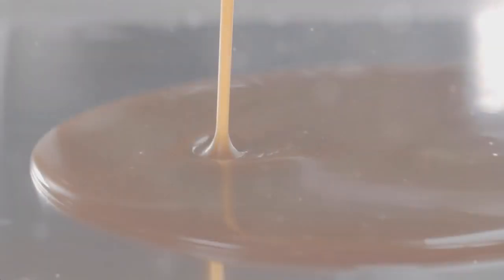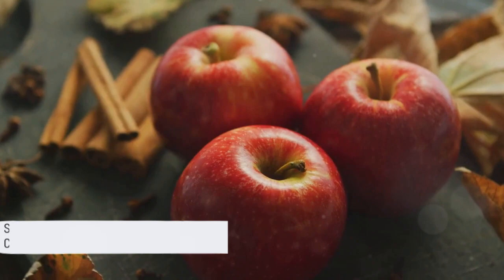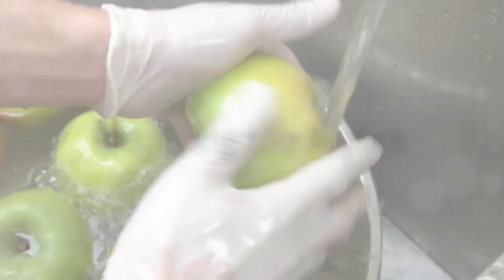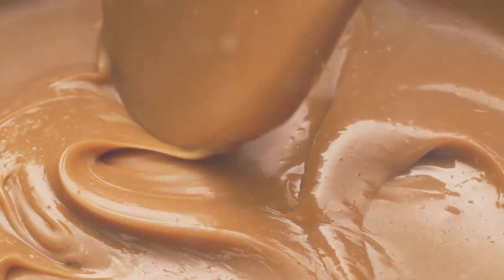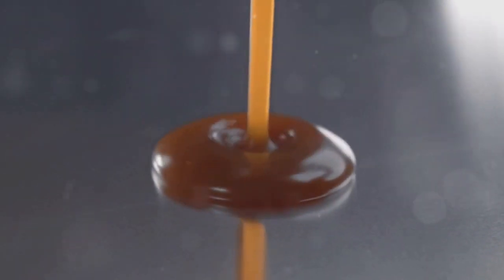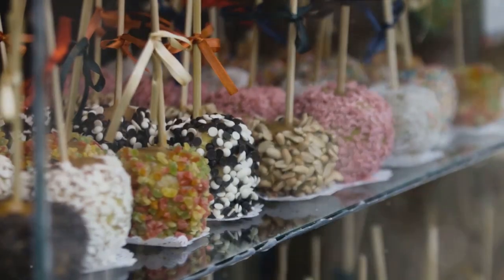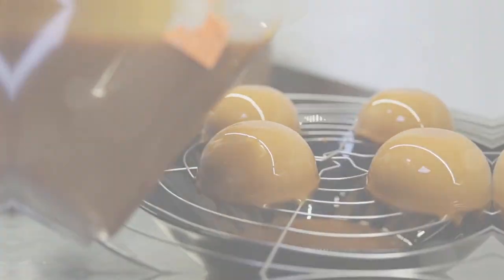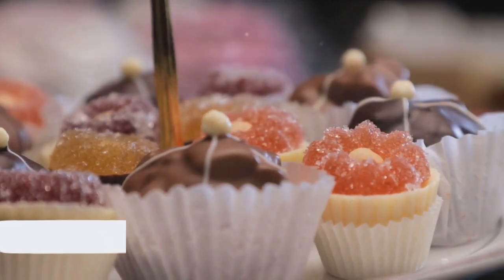Gourmet Caramel Apples: Festive Treats for a Sweet Christmas Surprise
Unwrap the magic of the season with our latest YouTube tutorial: Gourmet Caramel Apples – Festive Treats for a Sweet Christmas Surprise. Join us in the kitchen as we guide you through the art of transforming crisp, juicy apples into indulgent delights that are sure to enchant your taste buds and bring joy to your holiday celebrations.

Learn the secrets to crafting gourmet caramel from scratch, perfect for coating apples in a rich, buttery embrace. Watch as we explore creative toppings, from crushed nuts to drizzles of chocolate, turning each apple into a festive masterpiece. These Gourmet Caramel Apples are not only a delight to eat but also a delightful addition to your Christmas dessert table.

Whether you're gifting them to loved ones or enjoying them at home, these sweet surprises capture the essence of the season in every crunchy, caramel-coated bite. Elevate your Christmas festivities with this fun and delicious DIY treat that adds a touch of gourmet flair to your holiday.